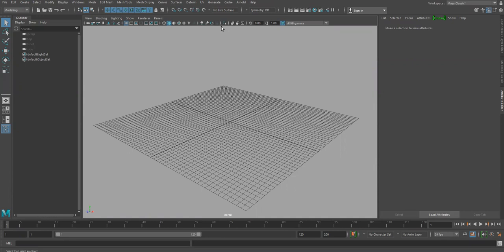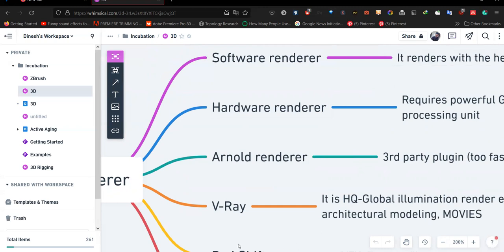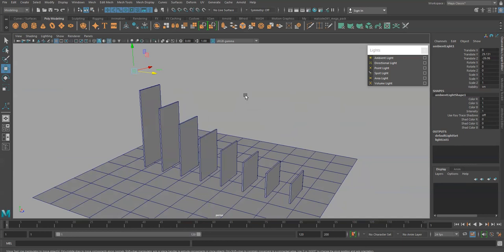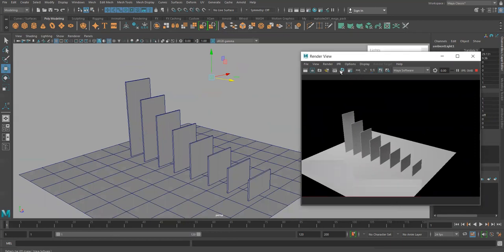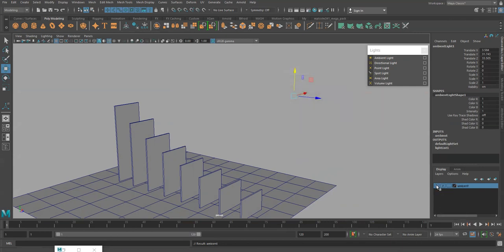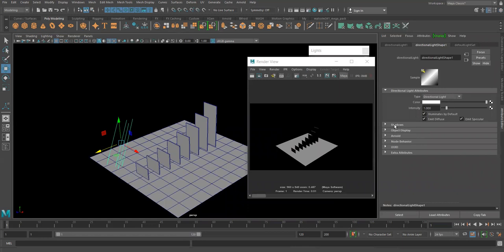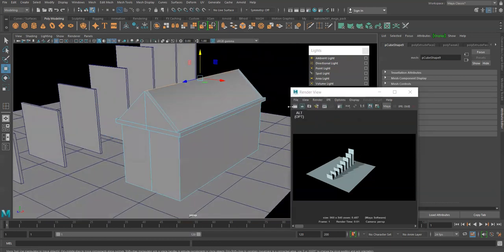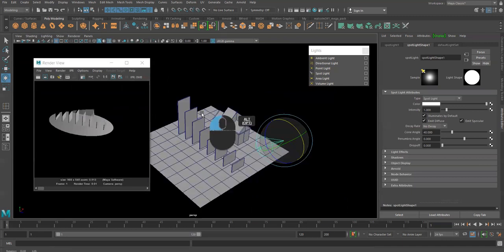03Default Maya Lights